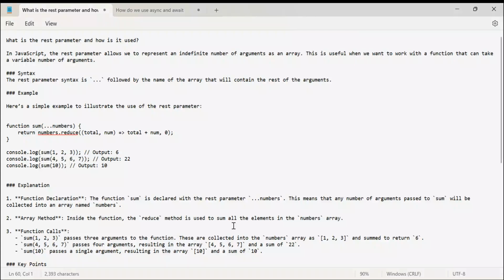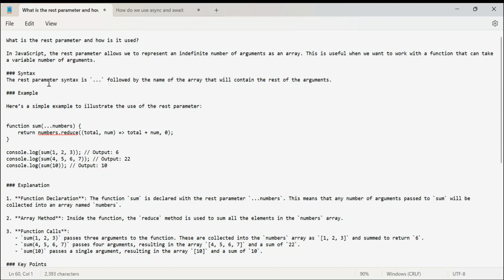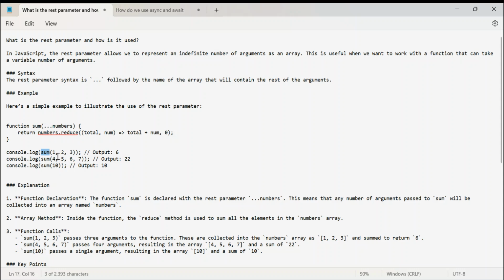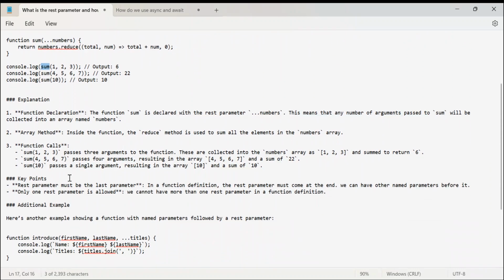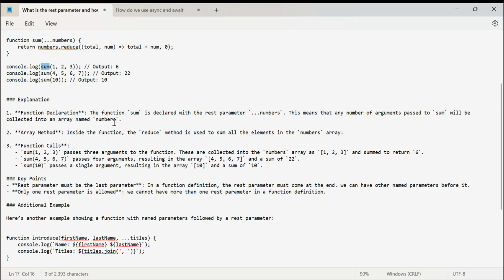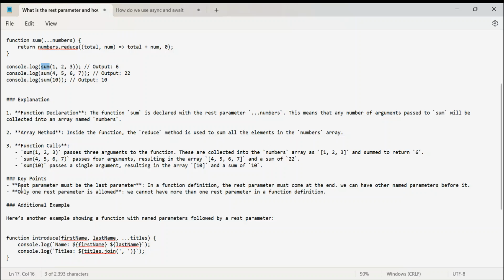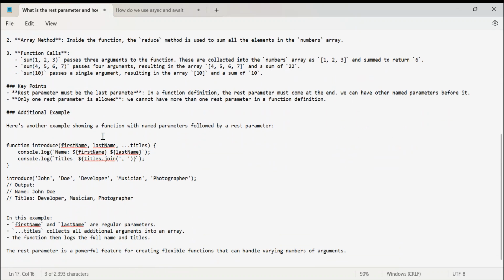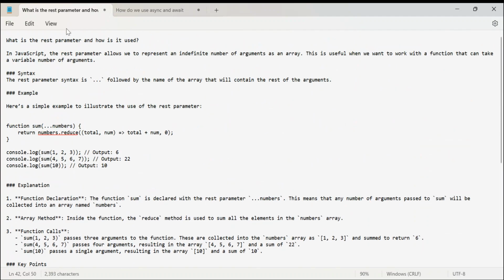What is the `rest` parameter and how is it used?